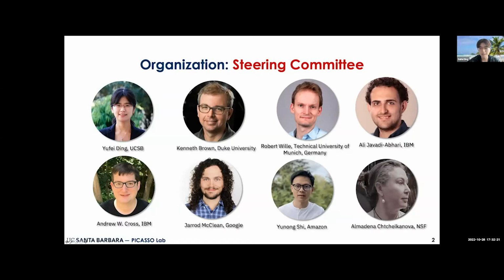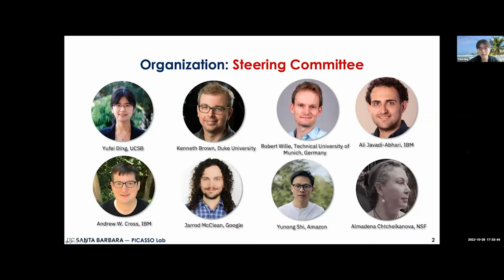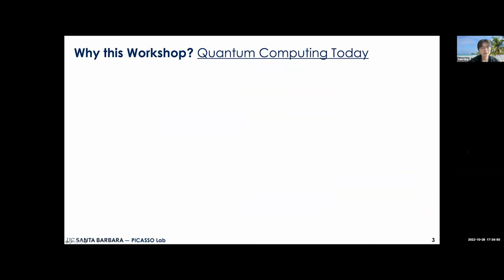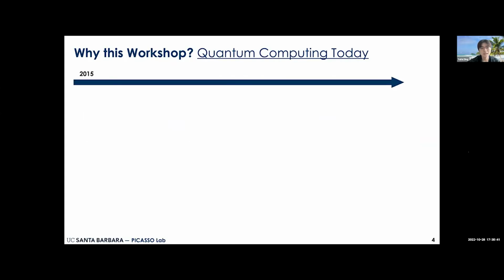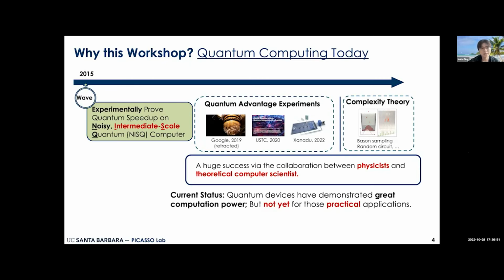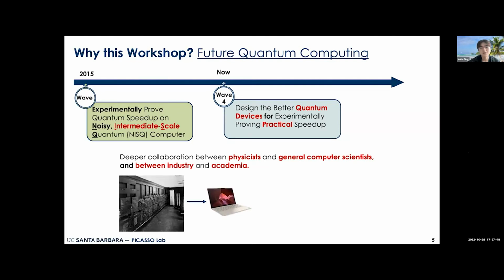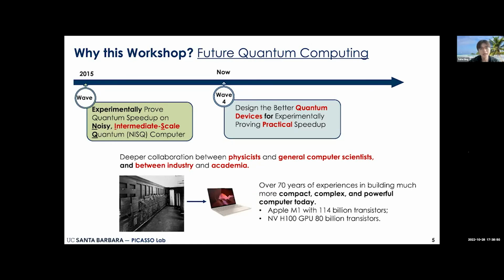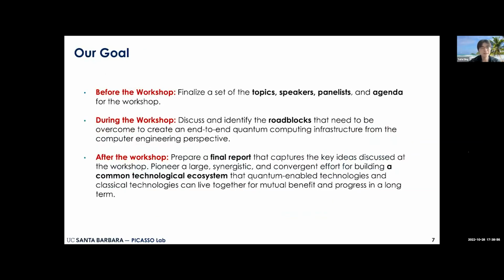01 Introduction by workshop organizers